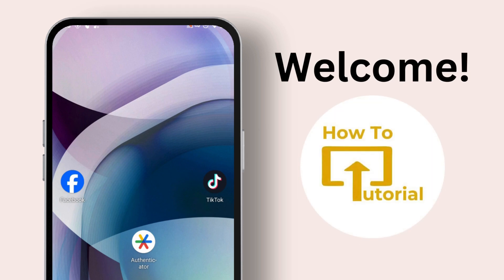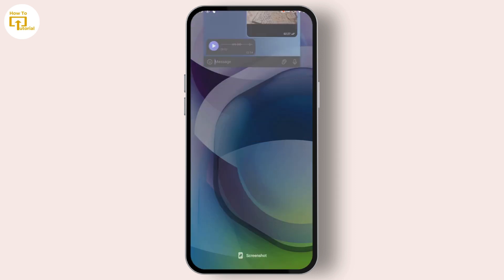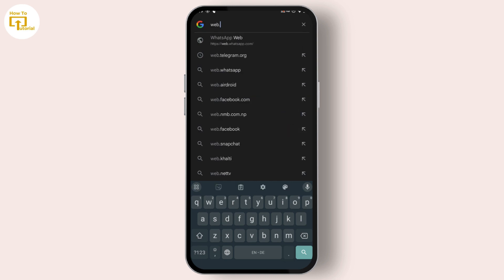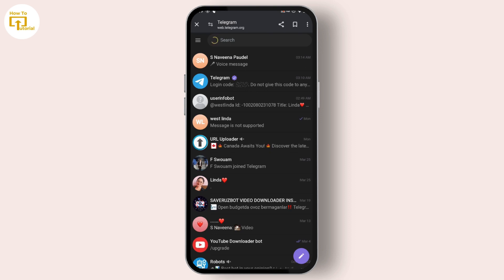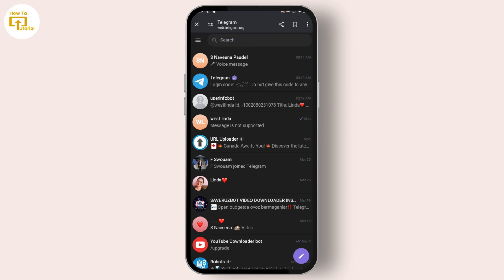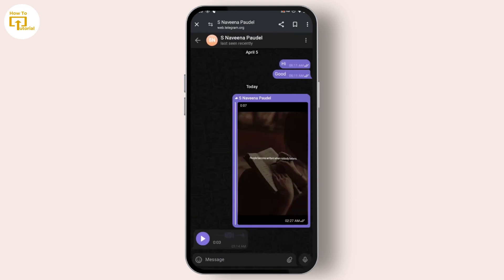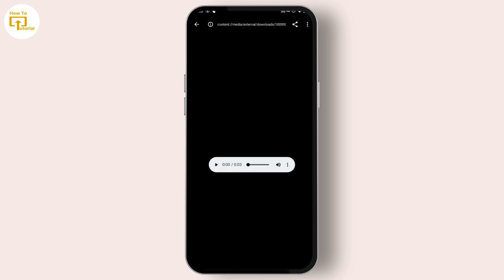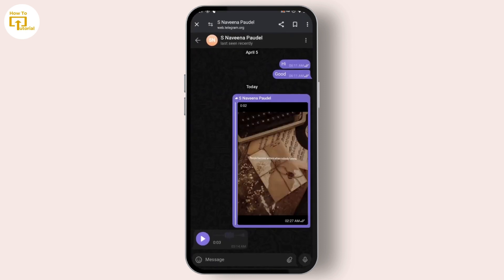How to Download Telegram Audio / Voice Message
How to Download Telegram Audio / Voice Message [Ultimate Guide]
Struggling to save those funny voice messages or important audio clips on Telegram? You're not alone!  This video will show you exactly how to download Telegram audio and voice messages on BOTH iPhone and Android devices, with clear and easy-to-follow steps.

© Login Helps